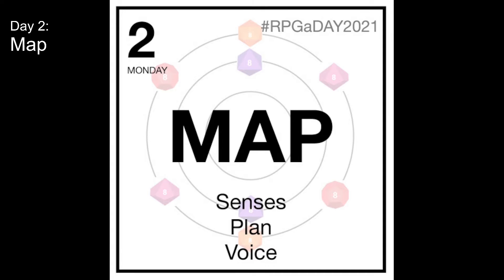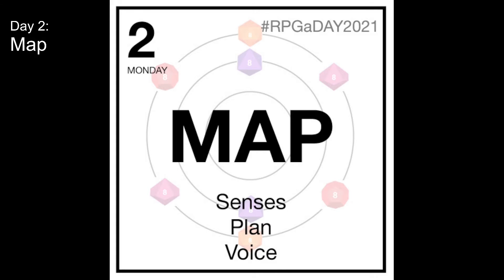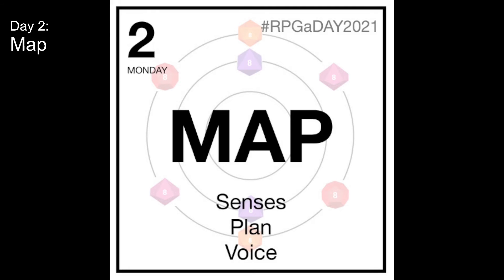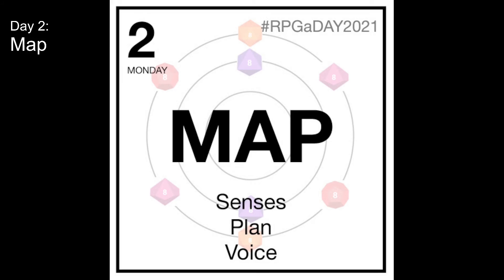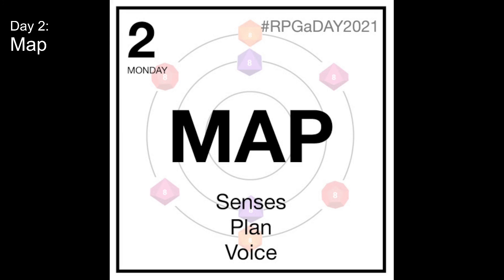RPG A Day 2021 | Day 2 | Map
To find more RPG A Day content:
Click on rpgaday2021